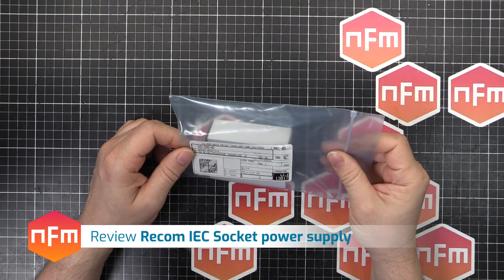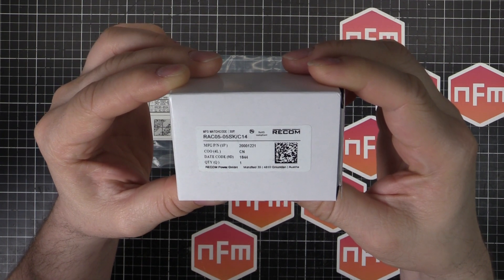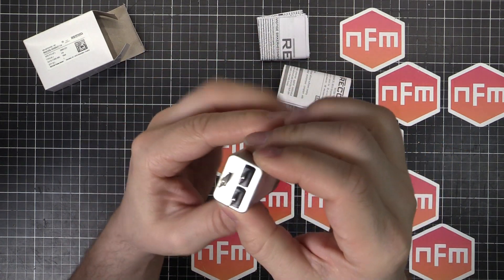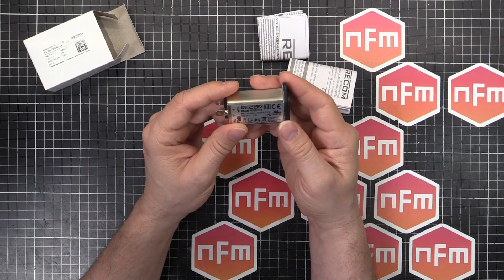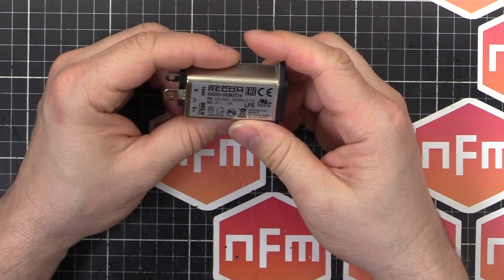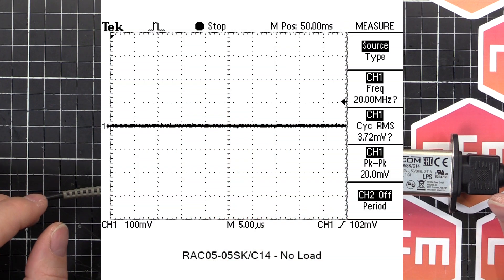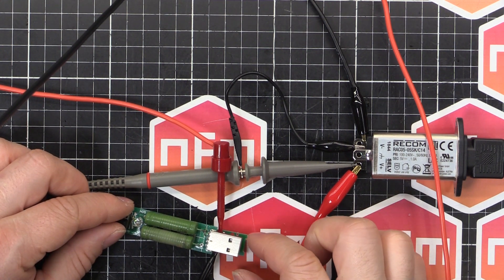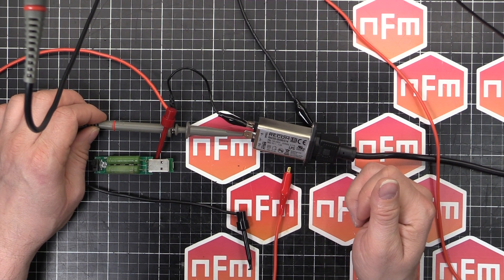Recom IEC Module Power Supply Review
***This is an unsponsored review***

A cool little product I found which will certainly come in handy.

It's a low voltage power supply built right into a standard sized IEC C14 socket, the usual type you see on your PC power supply and many other things.